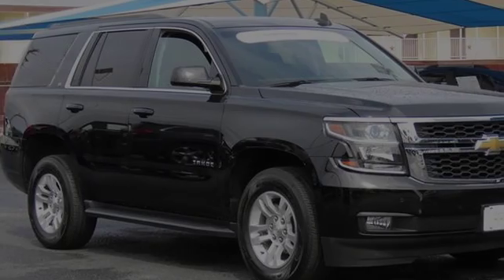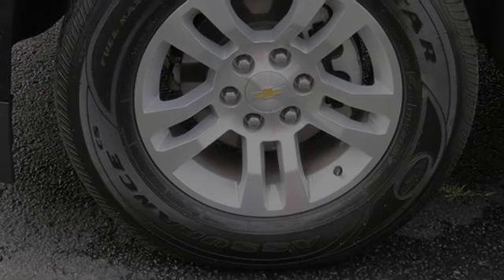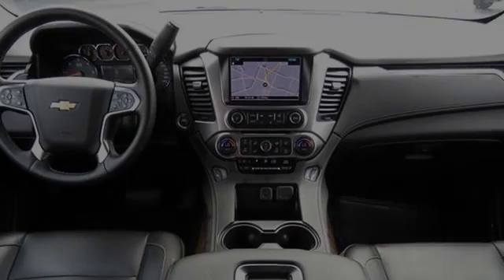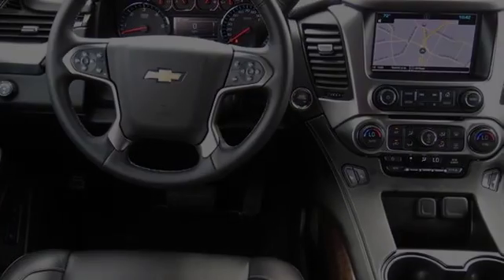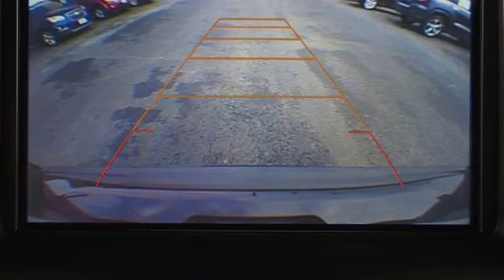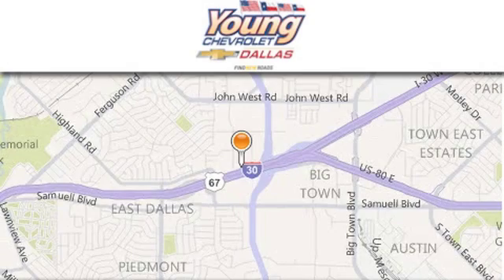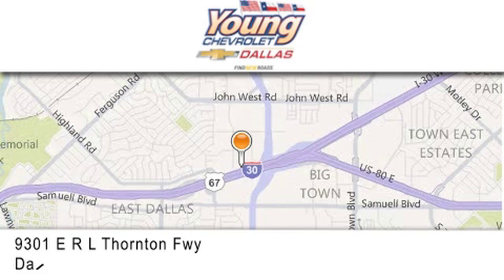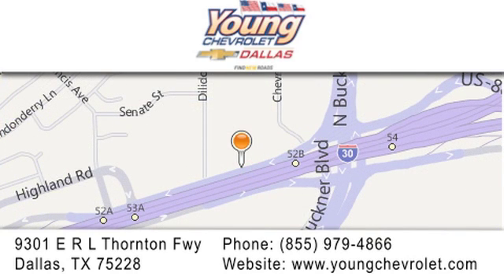2016 Chevrolet Tahoe